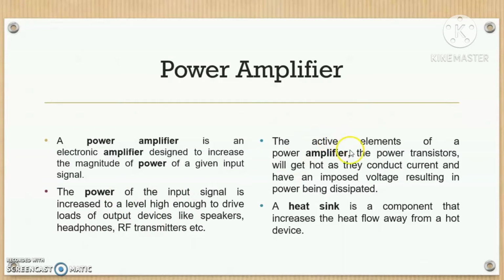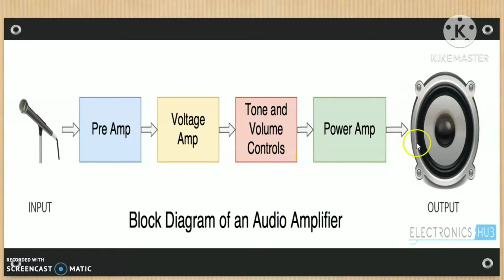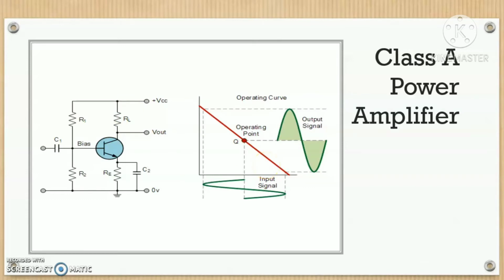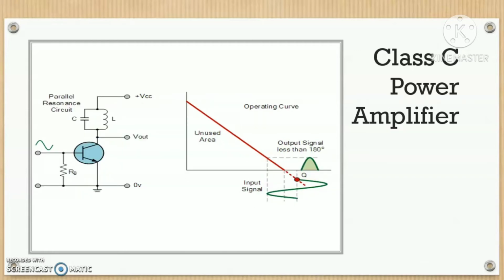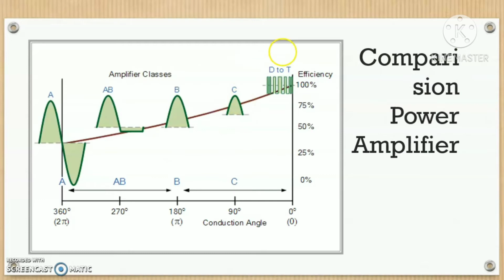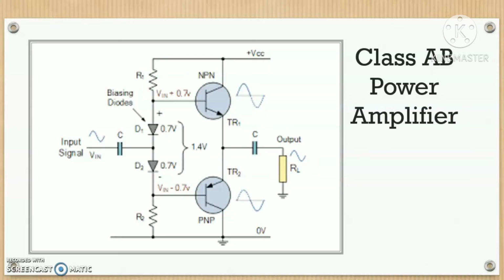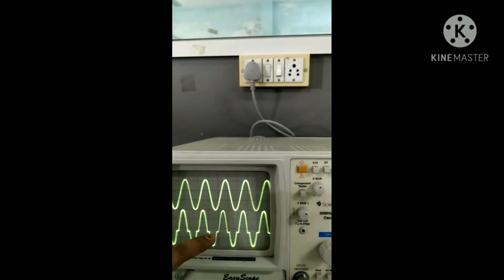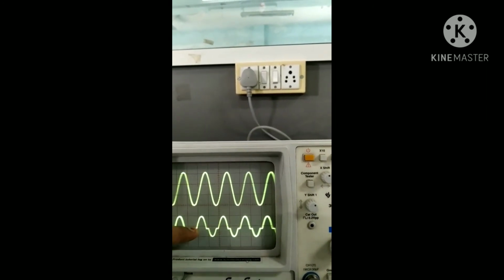Power amplifier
This video explains about power amplifier. It mainly focuses on Crossover distortion and how to overcome this distortion. Class B and Class AB power amplifier practical performance is also shown.